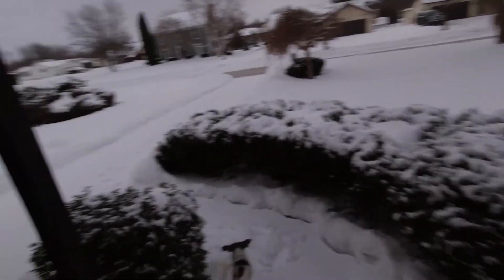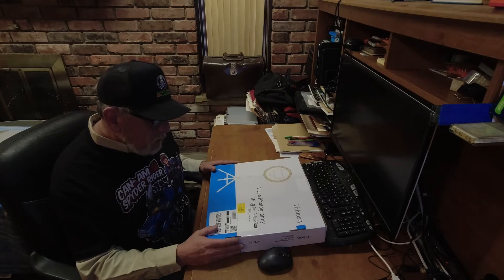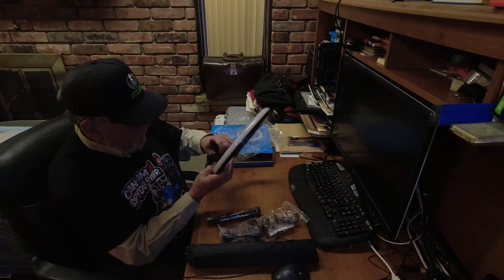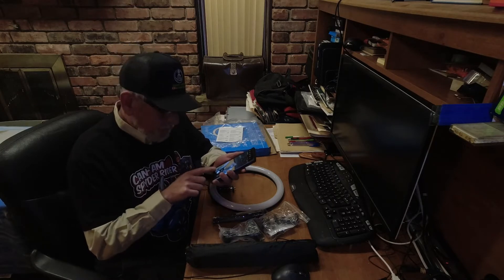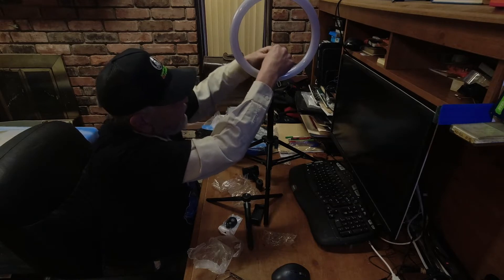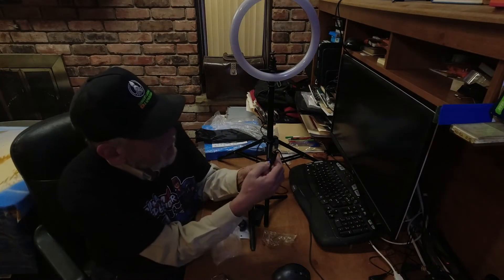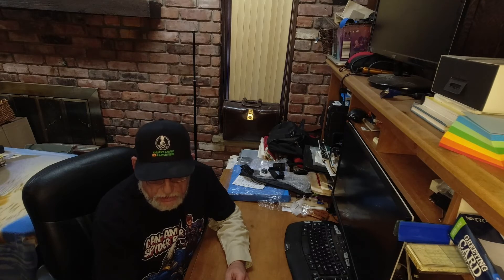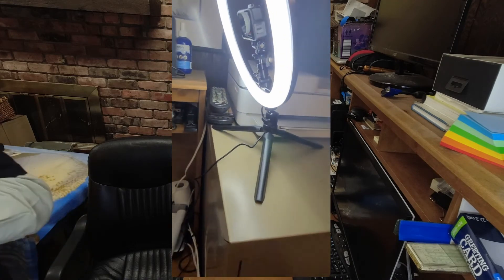Unboxing BELIFU 10 Inch Ring Light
Unboxing of a budget BELIFU Video Photography 10" Ring Light.
Just something to do on a cold snowy winter day when you can't ride.